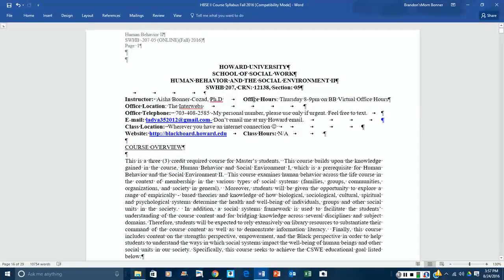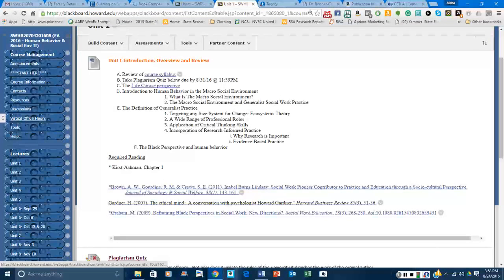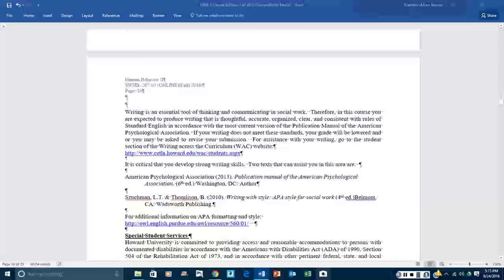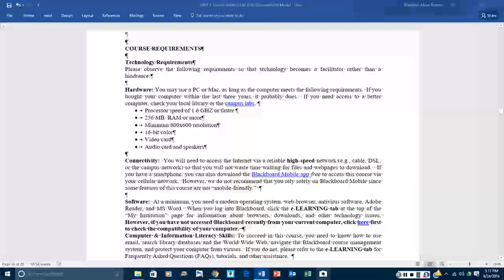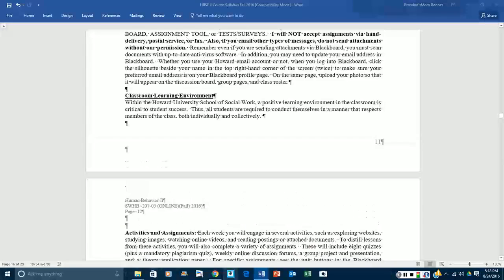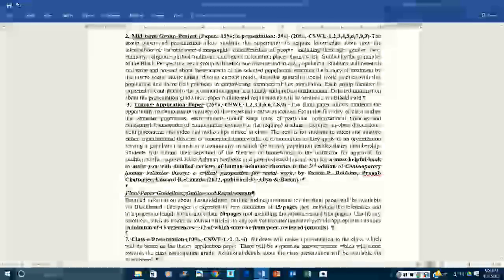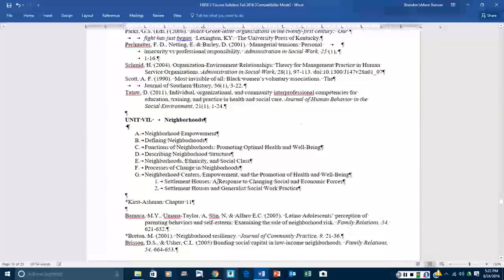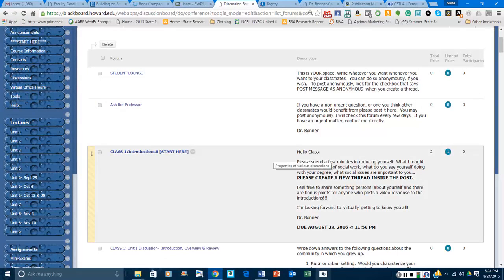HBSE II Fall 2016 Syllabus and Course Overview